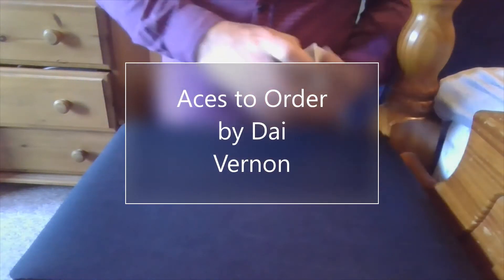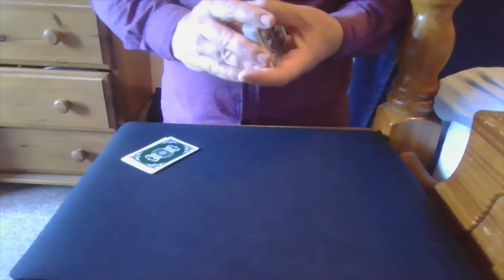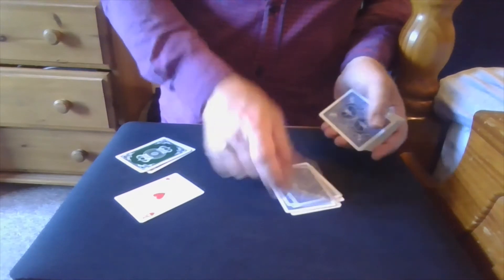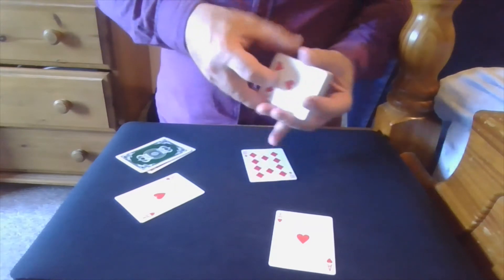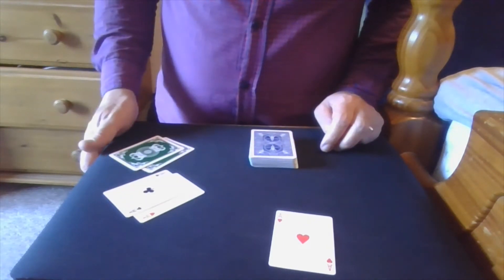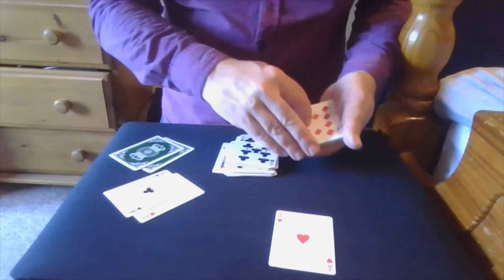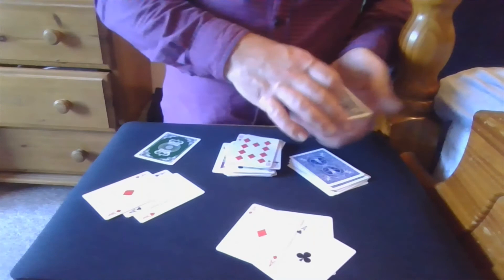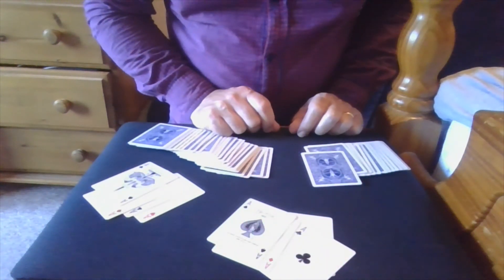Aces to Order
Today is a routine from Dai Vernon, taken from The Vernon Chronicles Vol 2 'More Lost Inner Secrets'.